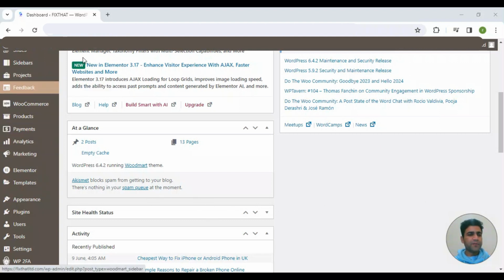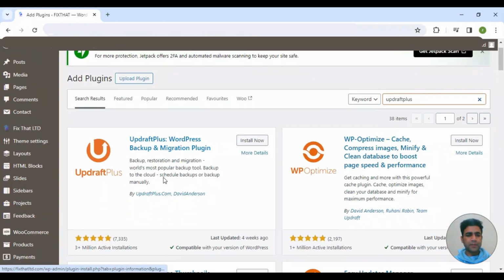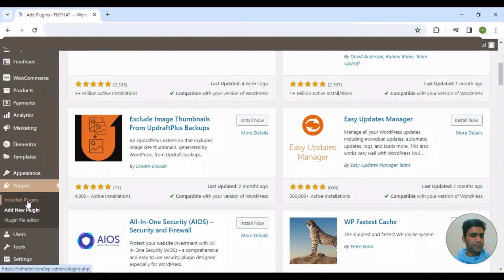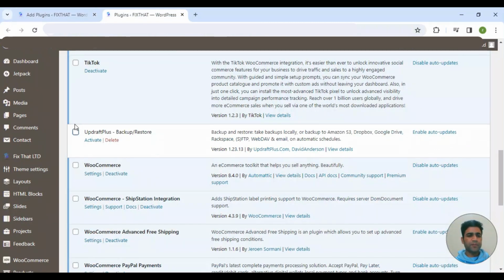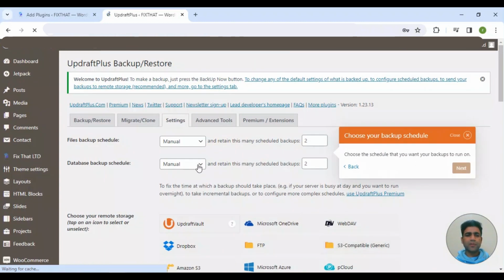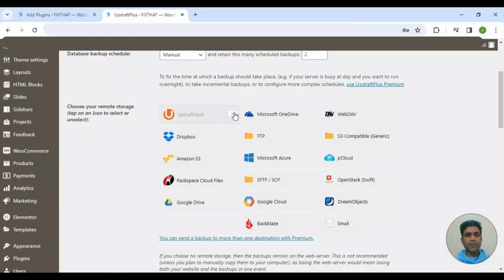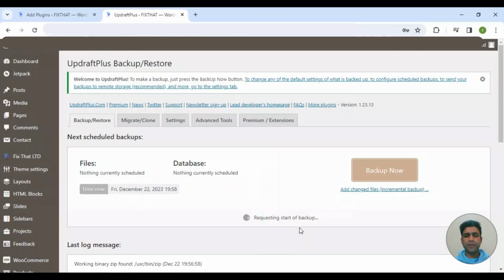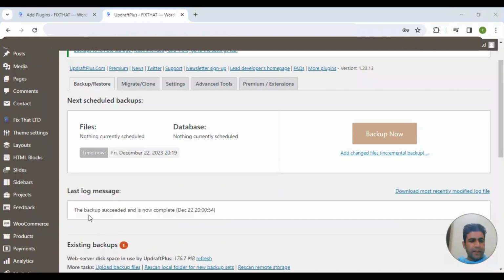WordPress Website Full Backup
Ensuring the safety of your WordPress site is paramount, and in this tutorial, we'll guide you through the process of taking a comprehensive backup. Whether you're a WordPress beginner or an experienced user, understanding how to back up your entire site is crucial for security and peace of mind.

Join us as we cover the step-by-step instructions on how to take a full backup, encompassing your website's content, themes, plugins, and settings. We'll explore various methods and introduce you to reliable backup plugins that can simplify the process.